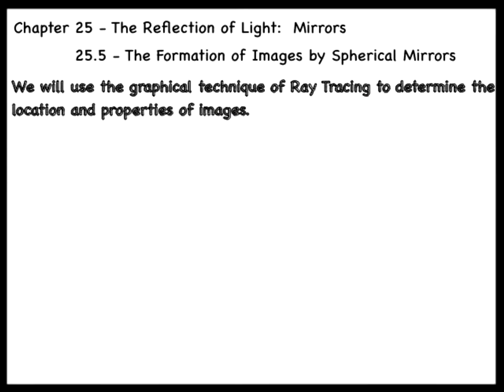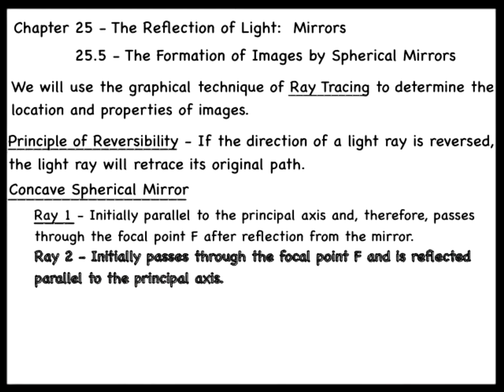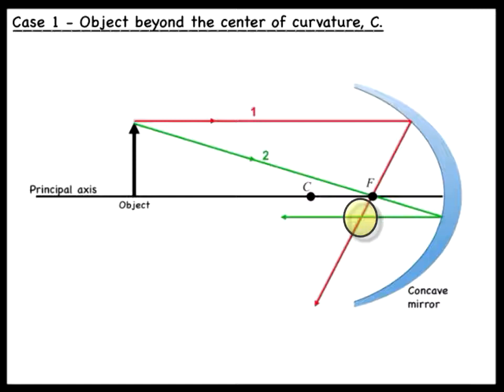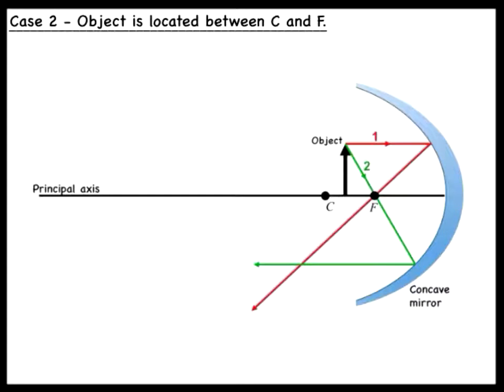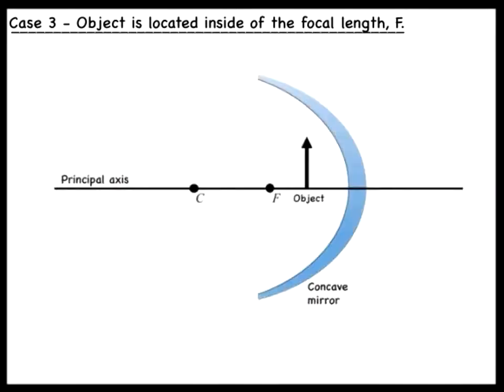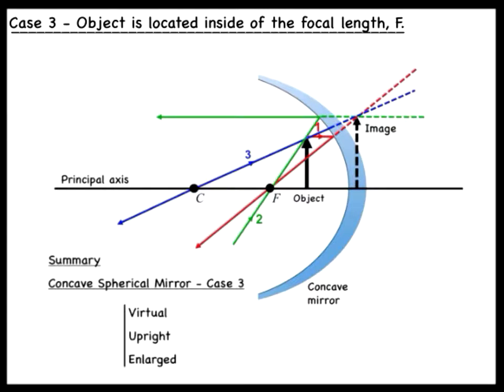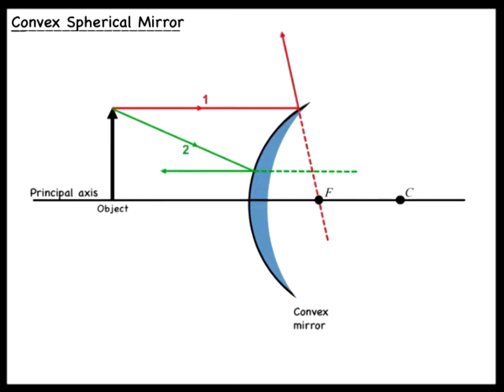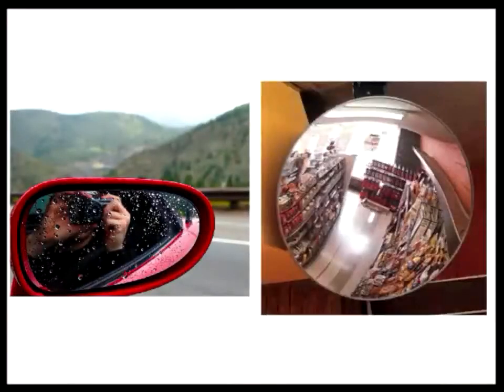Spherical Mirrors 2